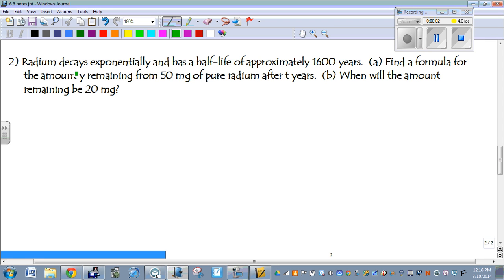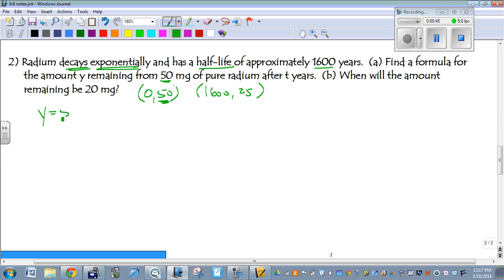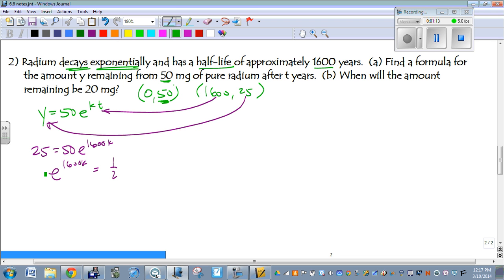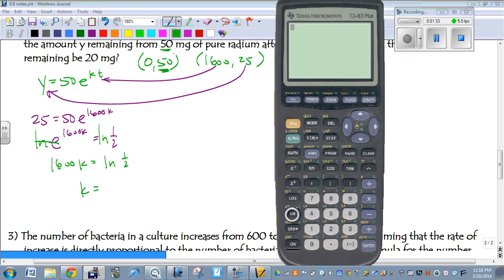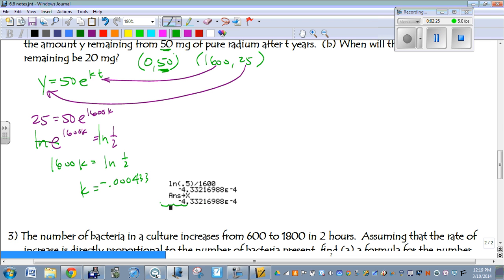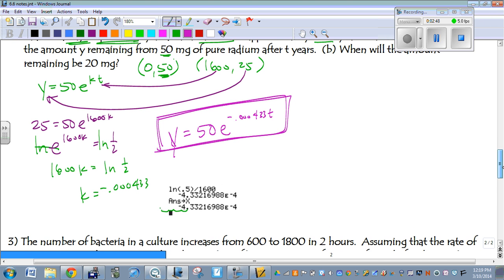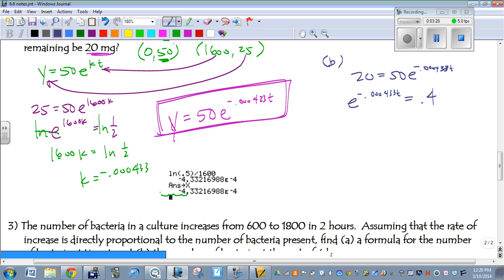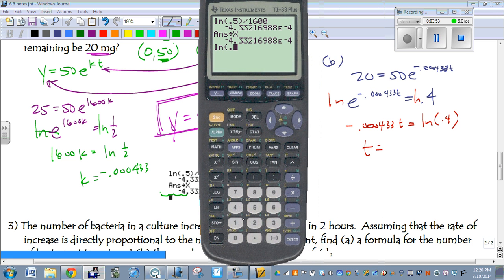Calculus 6 6 Notes Problem #2